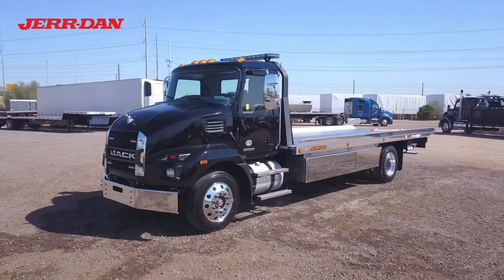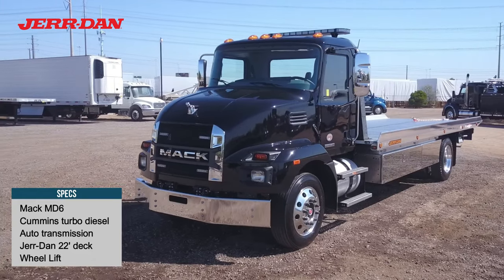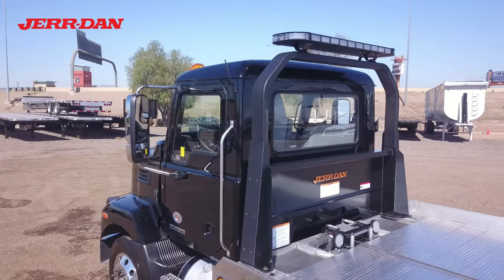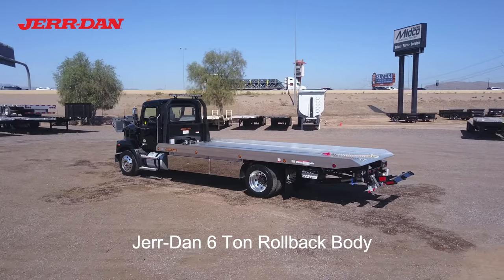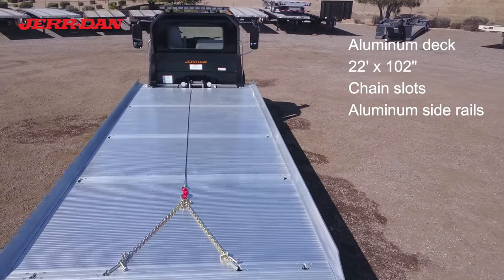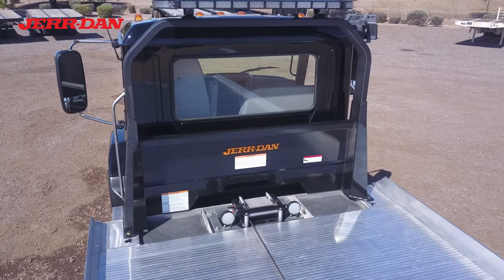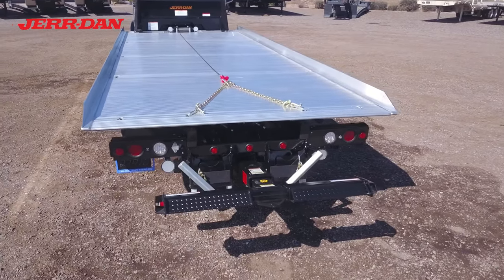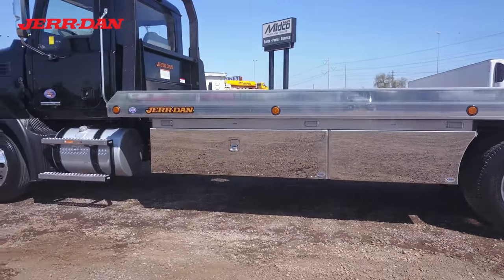Mack MD6 6 Ton Jerr-Dan Rollback Tow Truck at Midco Sales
Mack rollback tow truck for sale at Midco Sales.  Key specs:  Mack MD6, Cummins turbo diesel, automatic transmission, Jerr-Dan 22′ aluminum deck, 8k winch, wheel lift.